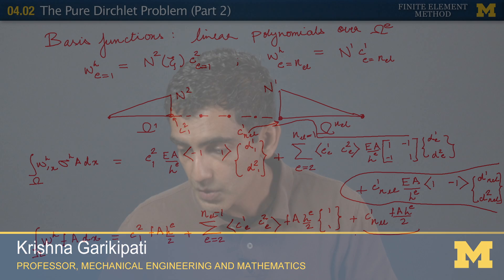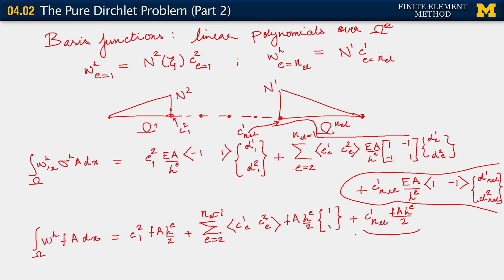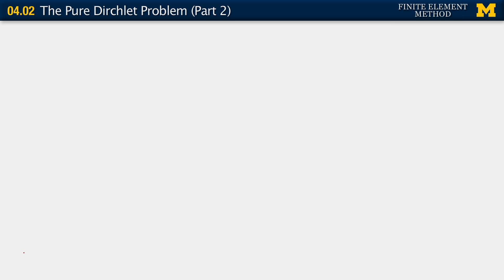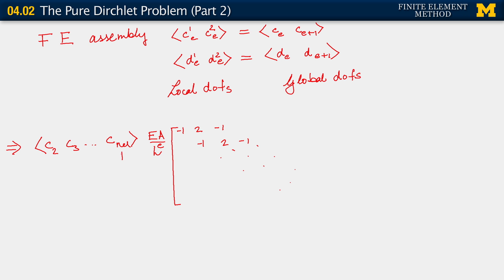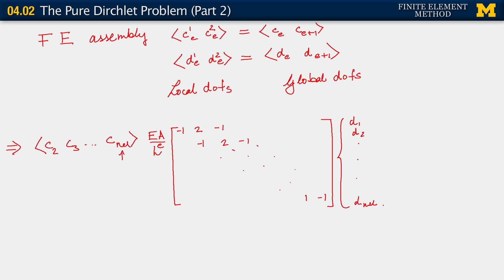04.02. The Pure Dirichlet Problem (Part 2)